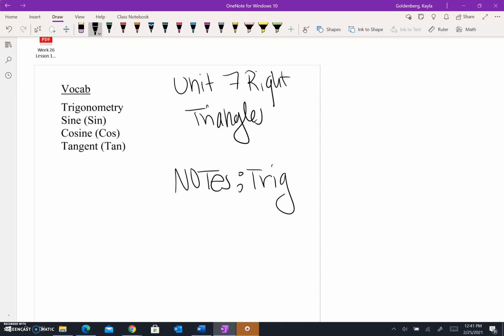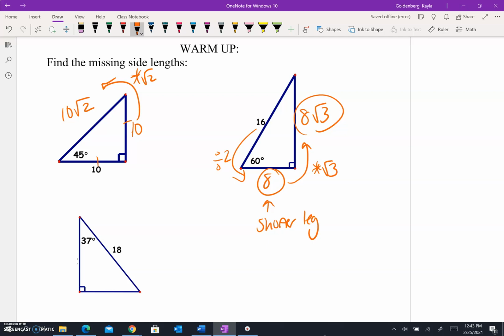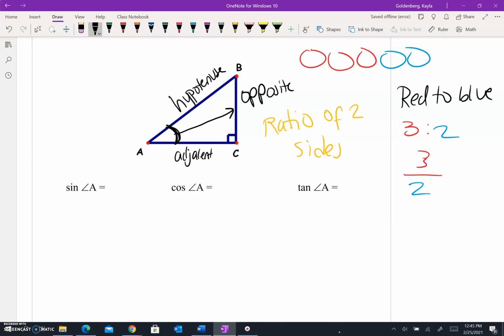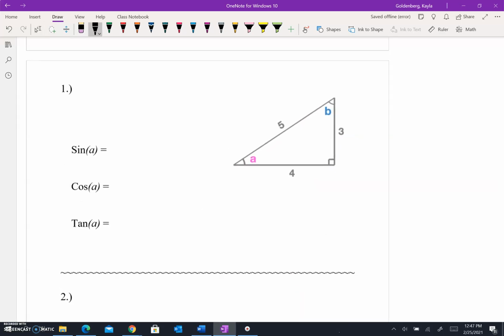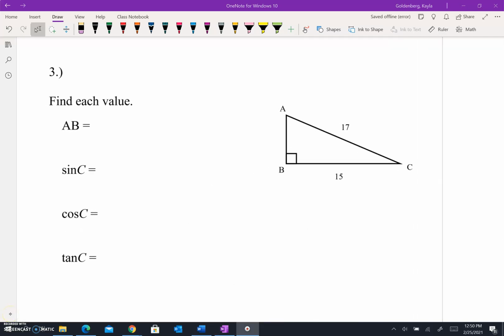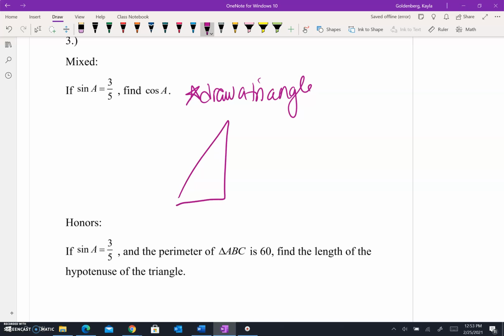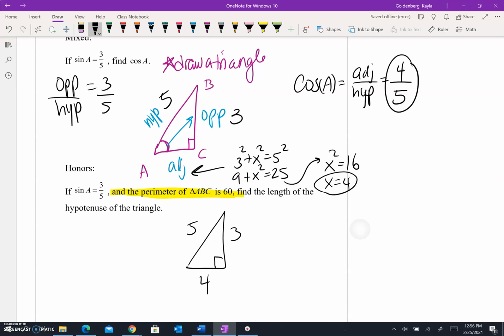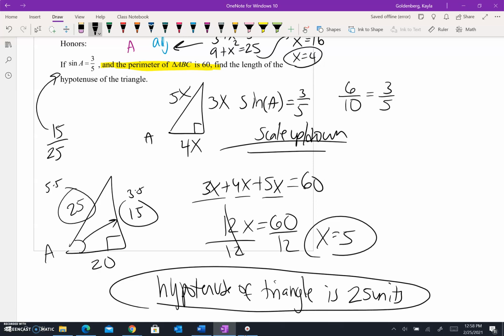Notes Trig Ratios